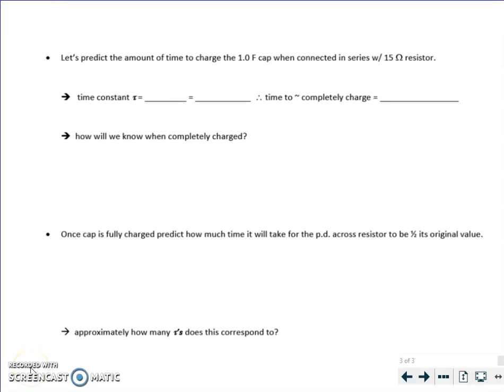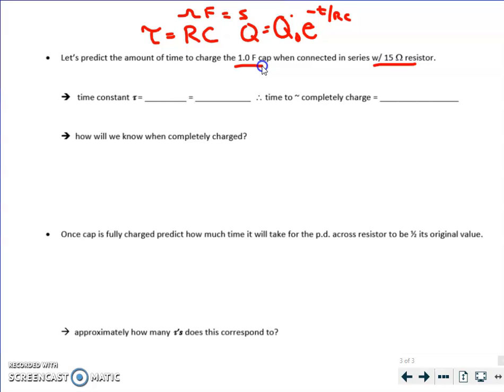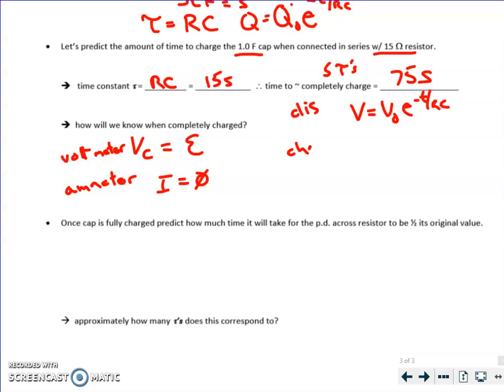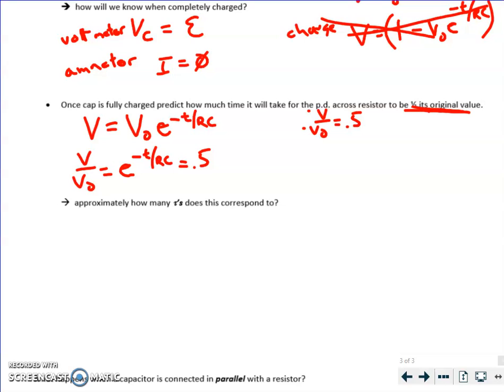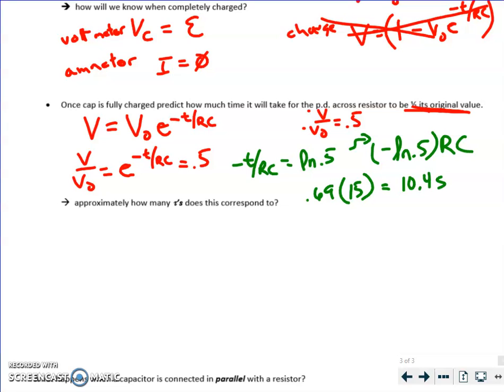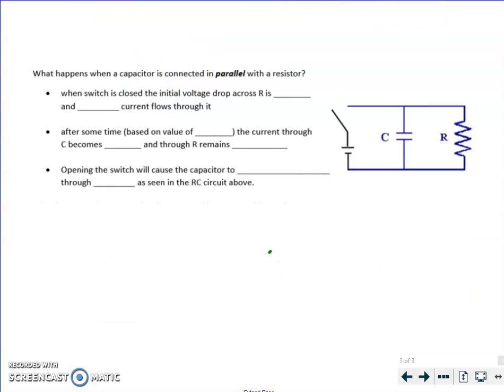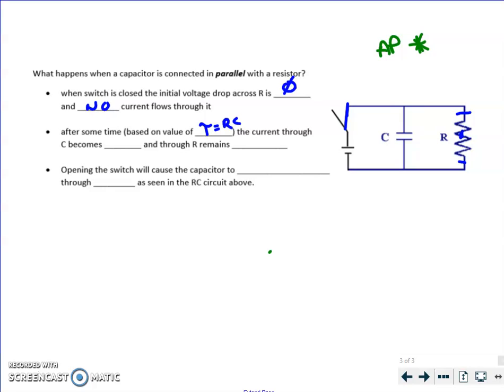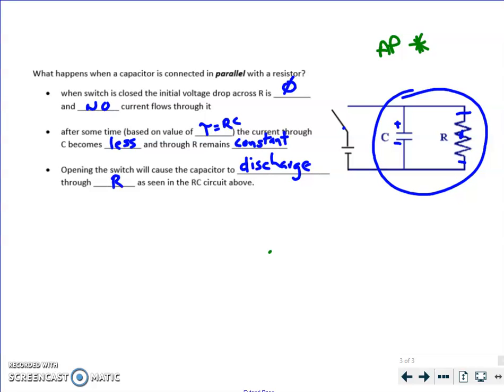RC circuits part 2